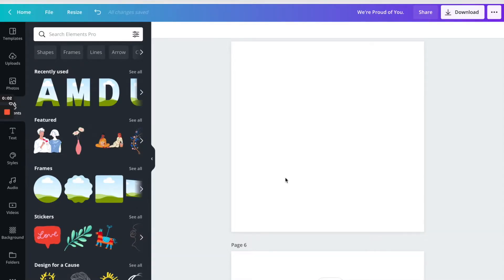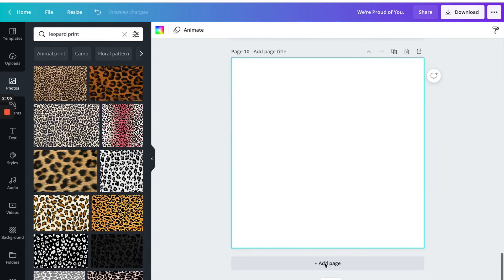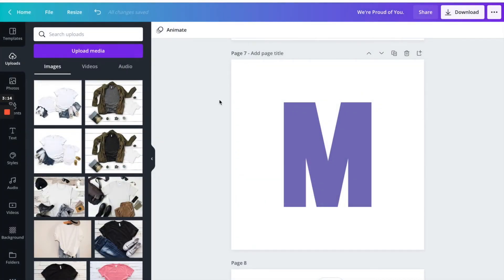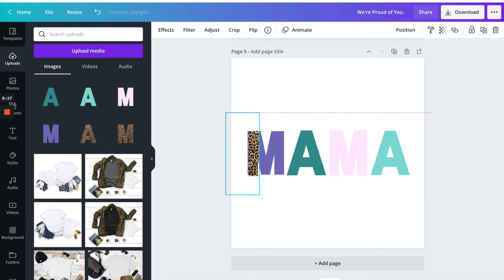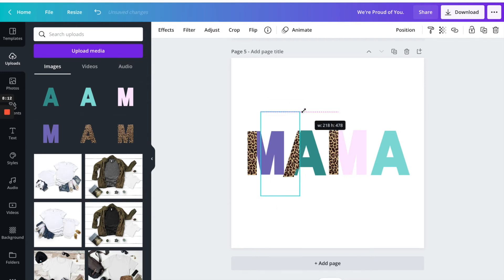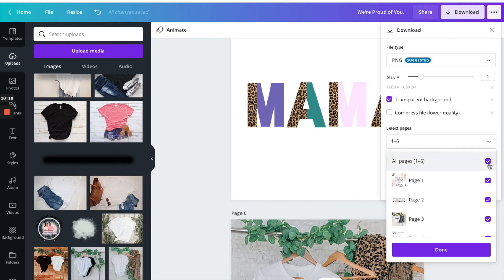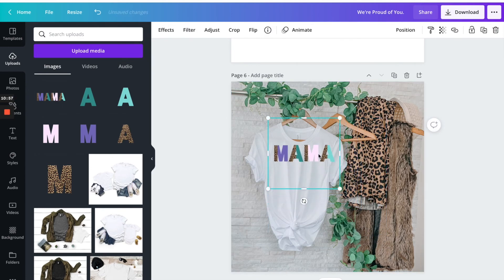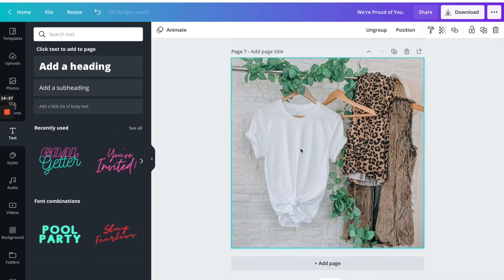How to add a leopard print to letters using Canva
Watch this tutorial to see how you can edit in CANVA to create this TRENDING t-shirt design!